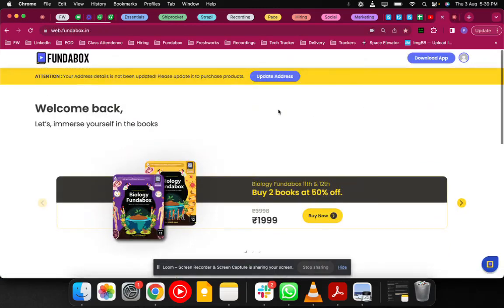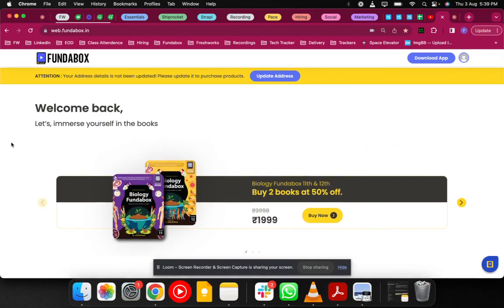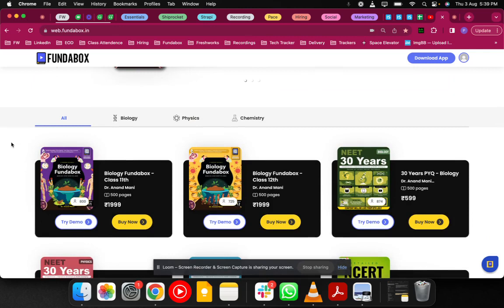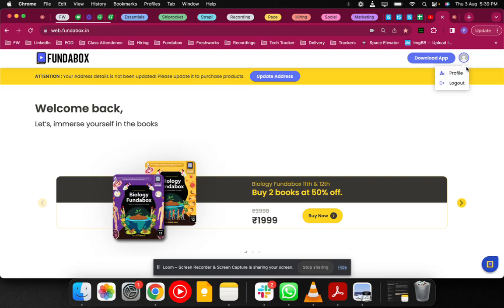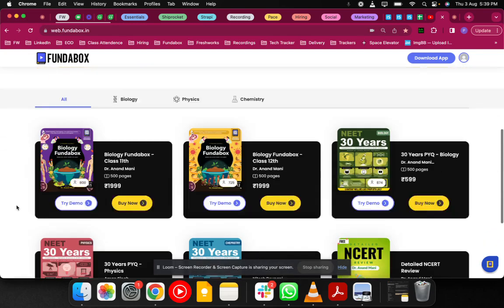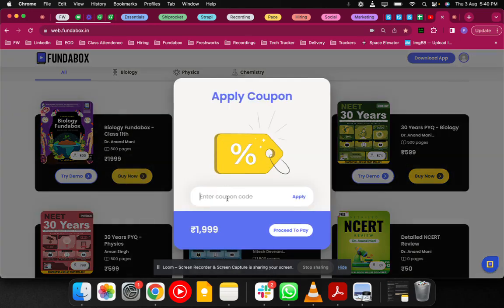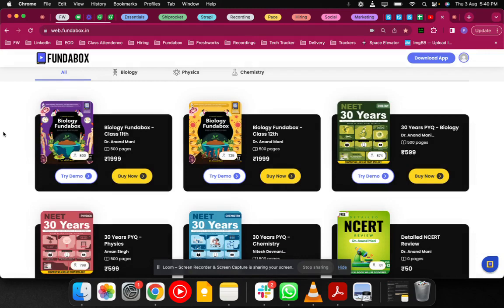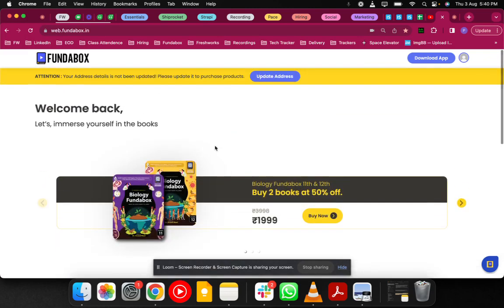Accessing Fundabox Smart books | Tutorial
This video shows you how to access Fundabox smartbook if you have purchased the book from Amazon or Flipkart.